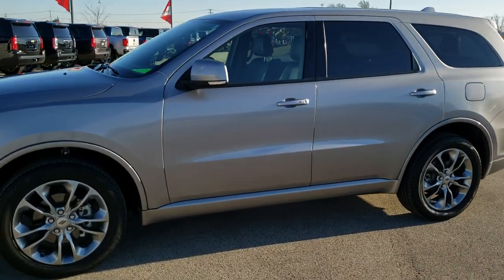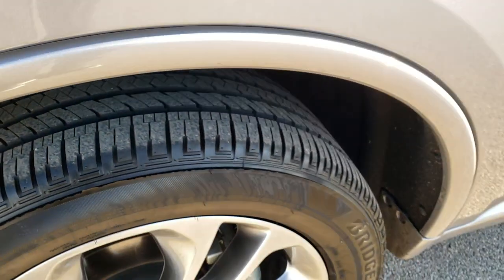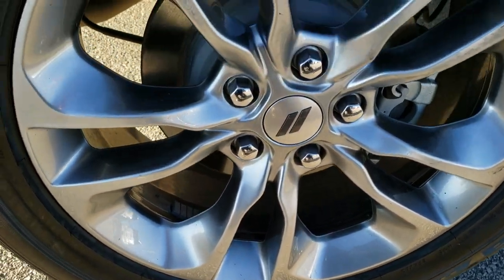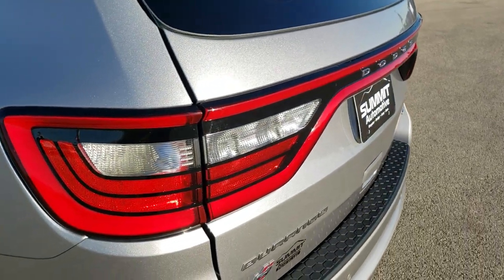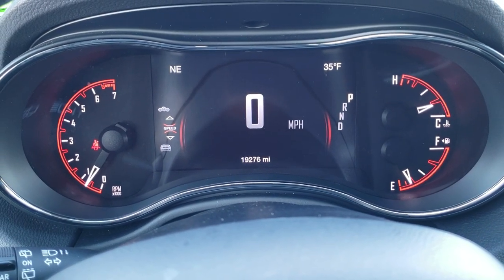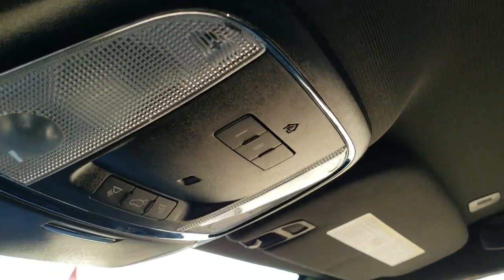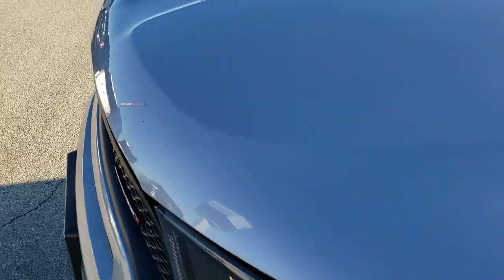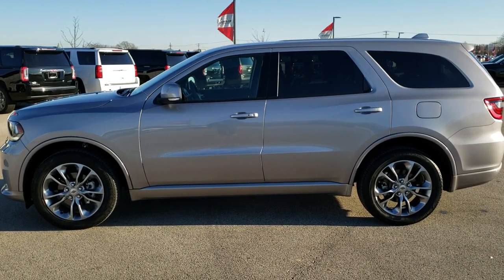10435 2019 DODGE DURANGO AWD GT PLUS IN BILLET SILVER WALK AROUND REVIEW SOLD!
Today we did a walk around review of this 2019 Dodge Durango GT Plus AWD in Billet Silver

Thank you for checking out this video of this 2019 Dodge Durango GT Plus AWD in Billet Silver

STOCK: 10435
PRICE: $31,999
MILES: 19,267
MAKE: DODGE
MODEL: DURANGO
VIN: 1C4RDJDG0KC780740
LOCATION: FOND DU LAC OSHKOSH WISCONSIN, 54937 TRUCKS ON 41

1 OWNER! CLEAN TITLE HISTORY! 3.6 Liter DOHC V6 Engine with E85 Capabilities, 295 Horsepower, GT Plus Package, 8 Speed Automatic Transmission, Automatic Transmission Center Console Shifter, All Wheel Drive Four Wheel Drive AWD, Reverse Backup Camera Rearview Camera, Dual Rear Exhaust, Dual Power Heated Seats, Non Smoker, Black Ebony Leather Seats, Suede and Leathers Seats, Bucket Seats, Memory Driver's Seat, 2nd Row Heated Bench Seating, 3rd Row Seats Two Seater, Seven Passenger 7, Fold Flat Third Row Seats, Heated Power Mirrors with Built-in Directional Signals, Bridgestone Ecopia H/L 422 265/50 R20 Tires, 20 Inch Rims Premium Wheels, Painted Alloy Rims Premium Wheels, Four Wheel Disc Brakes, LED Fog Lights, LED Running Lights, Projector Lamp Headlights, Reverse Sensors, Easy Fuel Capless Fuel Fill, Chrome Tipped Exhaust, AM / FM Radio Tuner, Sirius/XM Satellite Radio Capabilities Sirius / XM, 7 Inch Touch Screen Radio, U Connect Hands Free Bluetooth Hands-Free Phone System Blue Tooth, Android Auto Compatible, Apple Car Play Compatible, Auxiliary MP3 Jack Portable Audio Connection, USB Jack Portable Audio Connection, Enter-N-Go System Keyless Entry System, Keyless Entry with Factory Remote Start, Push Button Start, Power Raise and Close Rear Gate, Rear Window Defroster, Adjustable Height Seatbelts, Driver and Passenger Front Air Bags, L.A.T.C.H. Child Safety System, Side Curtain Air Bags SRS Safety Restraint System, 2nd Row Power Windows, Heated Steering Wheel Multi-Function Steering Wheel Controls, Homelink System with Three Programmable Buttons for Garage Doors, Lighting Systems & Security Systems, Compass, Outside Temperature Display and Mileage Display, Dual Multi-Zone Climate Control , Fold Down Rear Seats, Factory Floormats, Air Conditioning AC, Cruise Control, Power Locks, Power Windows, Automatic Headlights Autolamp, Tilt/Telescope Steering Wheel, 115V / 150W Auxiliary Power Outlet, 3 Year / 36,000 Mile Remaining Factory Bumper to Bumper Warranty, Whichever comes first, 5 Year / 60,000 Mile Remaining Powertrain Factory Warranty, Whichever comes first, Billet Silver Metallic Clearcoat, ONE OWNER! CLEAN AUTOCHECK! Very very clean inside and out! This is one of the sharpest 2019 Dodge Durango GT suvs we have ever had on our lot! Make your move before this super clean 4wd is gone!

STOCK: 10435
PRICE: $31,999
MILES: 19,267
MAKE: DODGE
MODEL: DURANGO
VIN: 1C4RDJDG0KC780740